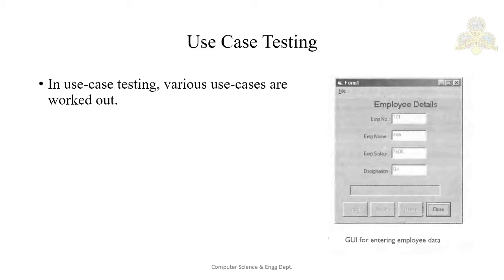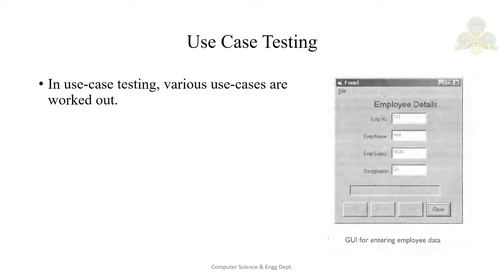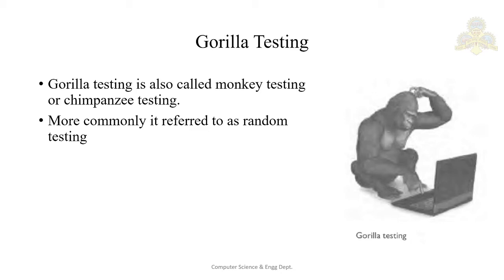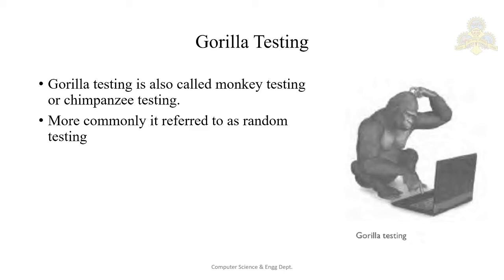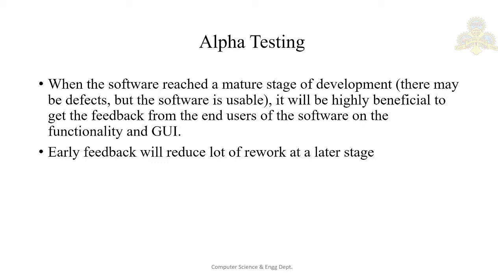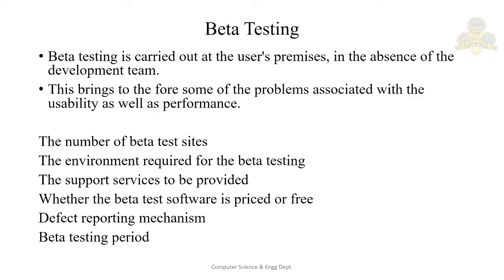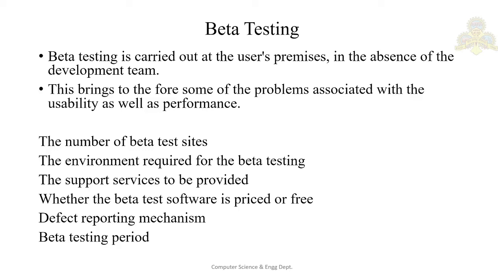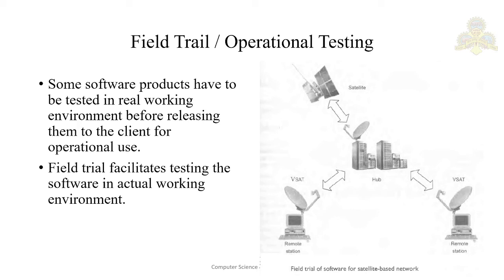Chapter2 - Video5 | Software Testing | Diploma | 15CS61T | Testing levels and Types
SVP: Computer Science: Software Testing - Chapter 2

Topics Covered / Contents:
Testing Types continued:
5. Use case Testing
6. Gorilla Testing
7. Alpha Testing
8. Beta Testing
9. Filed Trial/Operational Testing